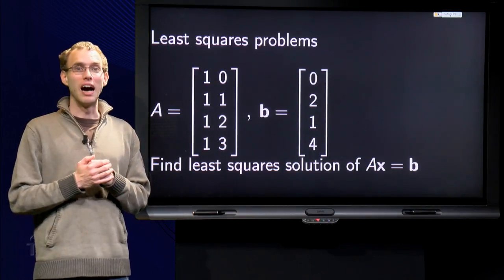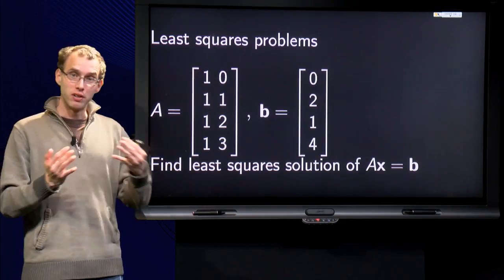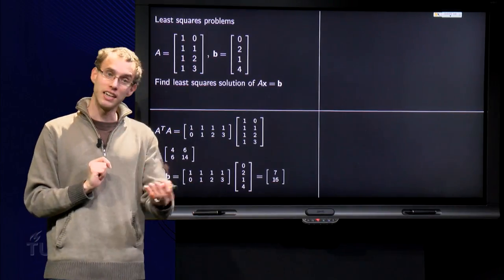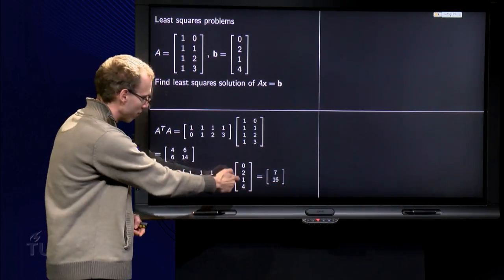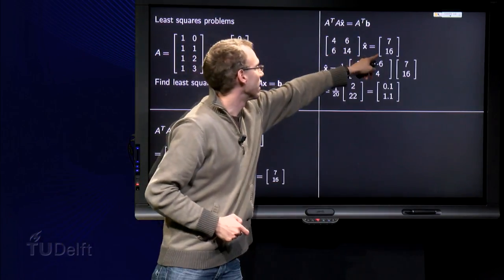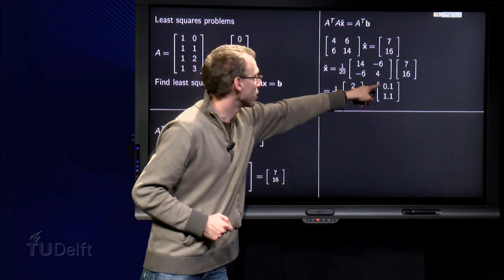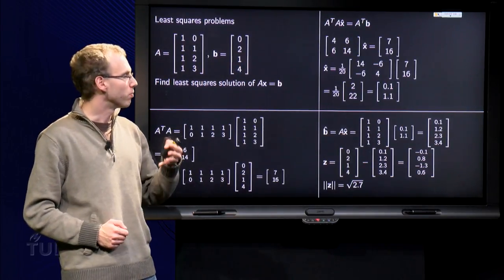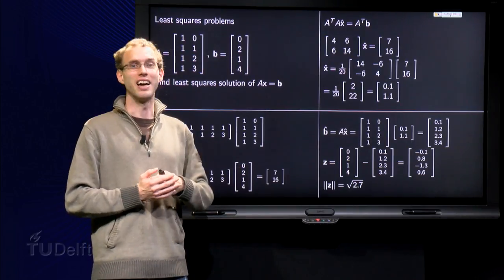Least squares - example using normal equations